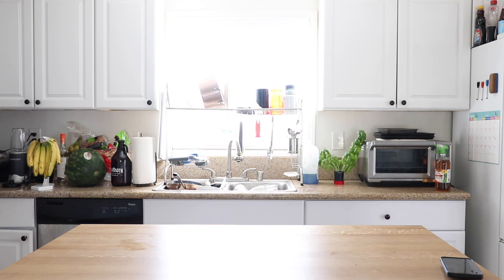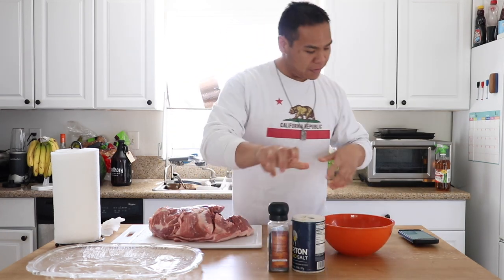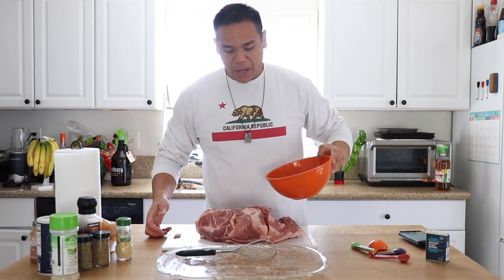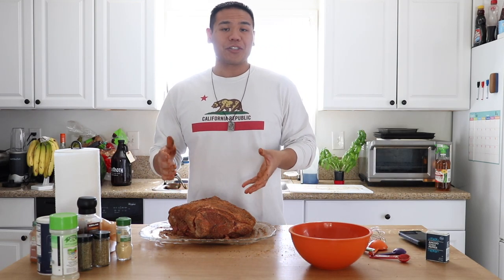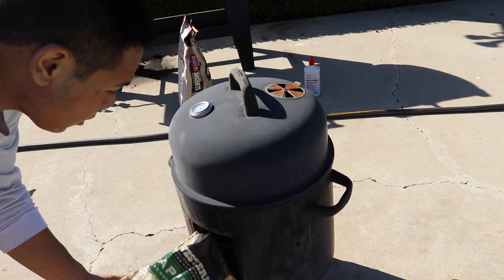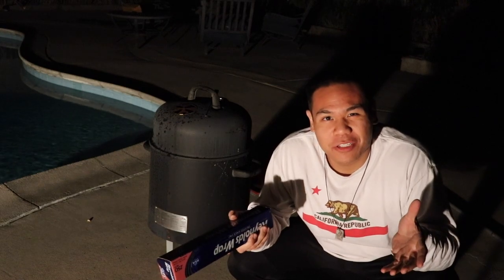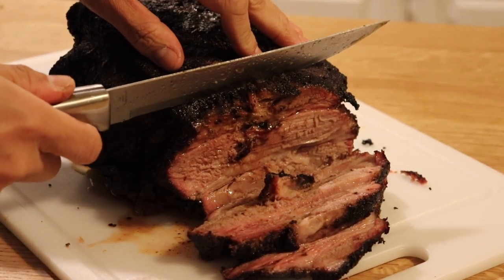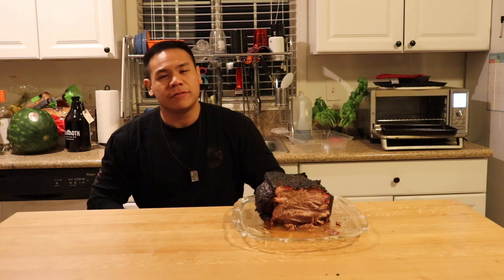Huge meat takes a long time to get ready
Today on the show a huge meat takes a long time to get ready.